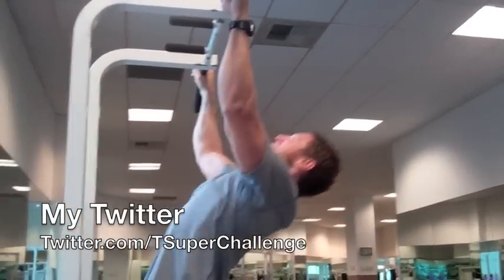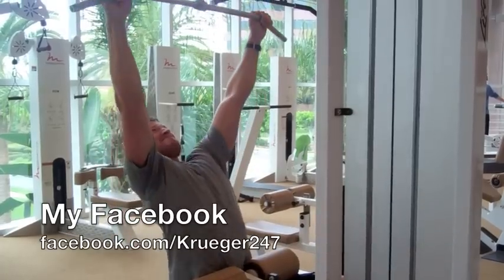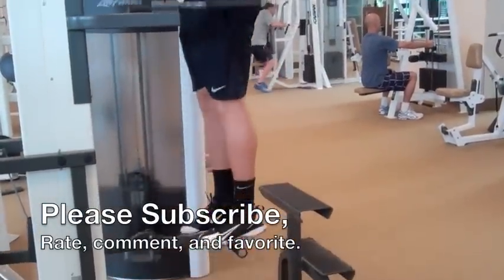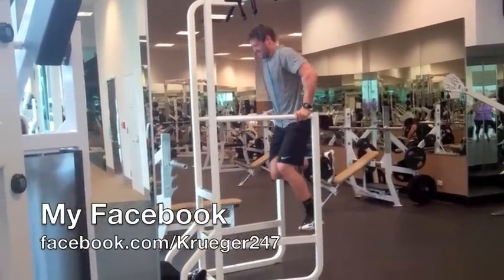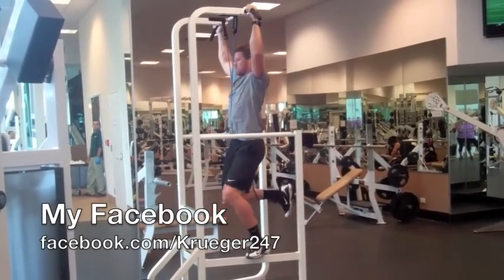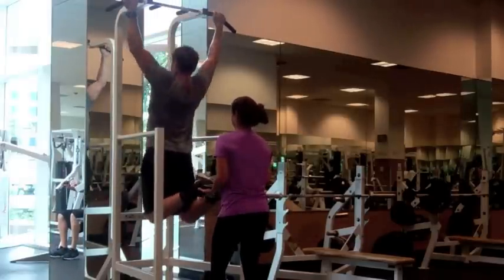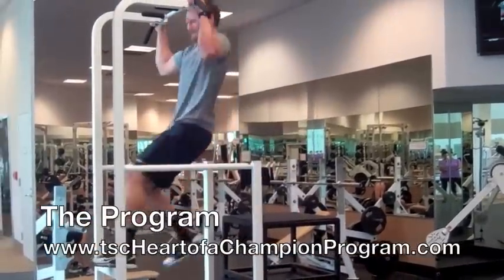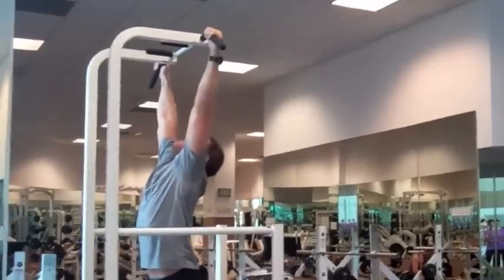Pull-Up Variations for a Stronger Back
Kit includes free video series + PDF + cheat sheet

Be a Fit Fast and Strong All-Natural Athlete. Pull-up variations can help you improver your pulling strength so that you can do real pull-ups soon. If you want a strong back, then you need to do the best exercise for the upper body. Pull-ups.

There are TSCers all over the world transforming their lives right now. TSCers are making it happen in Hong Kong, Germany, France, Italy Spain, Russia, Finland, Sweden, Norway, The Netherlands, Austria, Australia, Brazil, South Africa, Switzerland, Andorra and everywhere in between. You can make it happen too. Challenge yourself with the TSC Heart of a Champion Program and see how much you can accomplish in the next 70 days. We're in Europe, Asia, Africa, North, and South America. Make it happen.

strong back, v cut, v taper bodybuilding

70 Day Body Transformation Challenge Workout 70 days 70 day transformation 70 day challenge 70 day workout